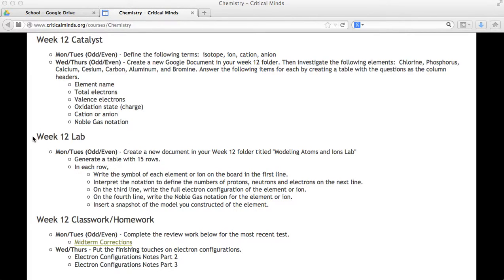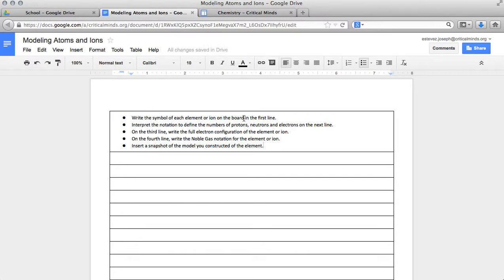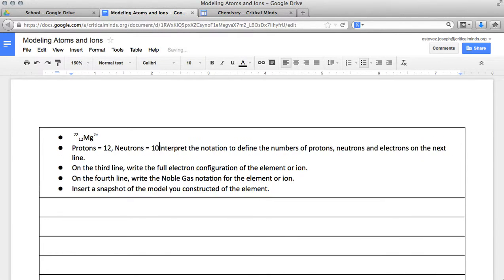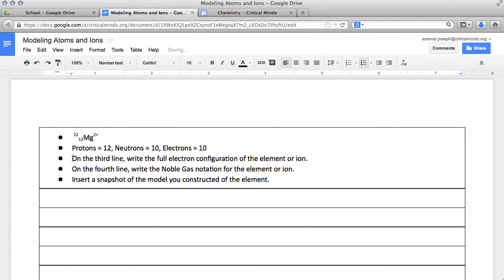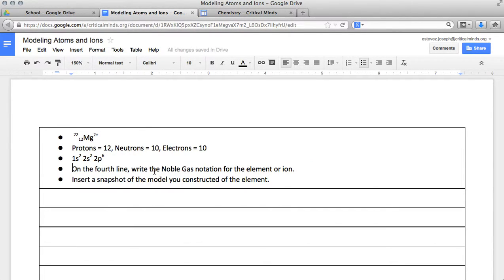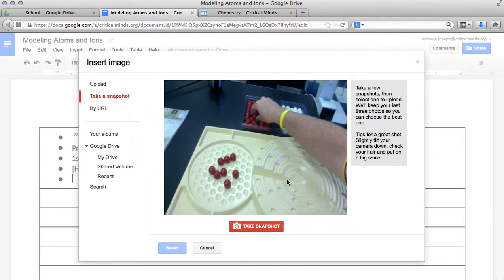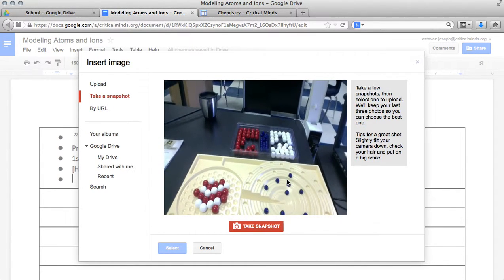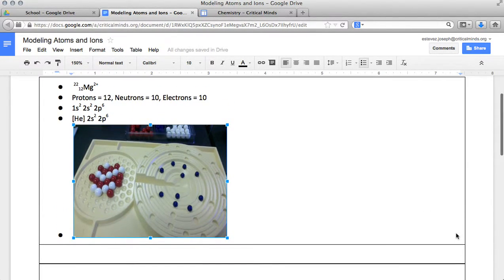Modeling Atoms and Ions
Here we construct models of atoms and ions.